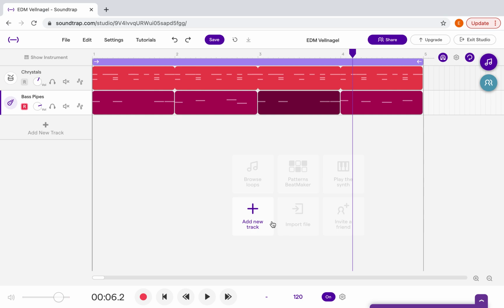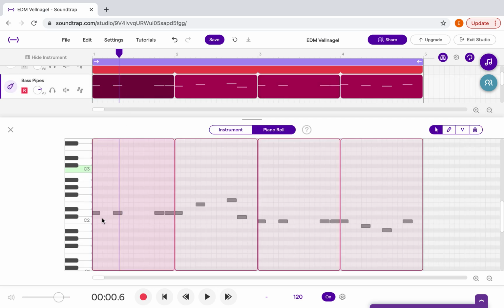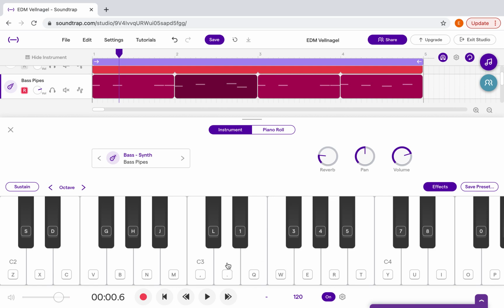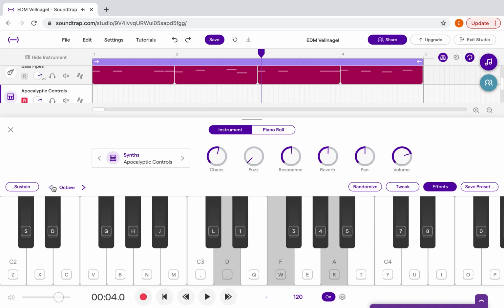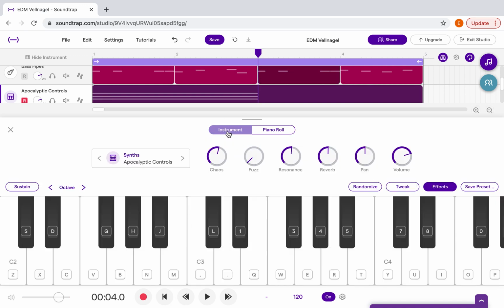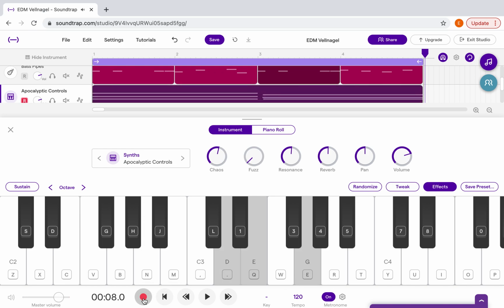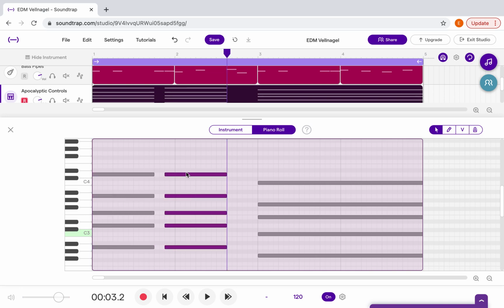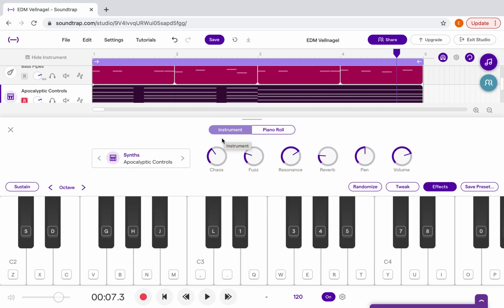Year 9 Easy Tutorial : How to add chords to your EDM song on Soundtrap